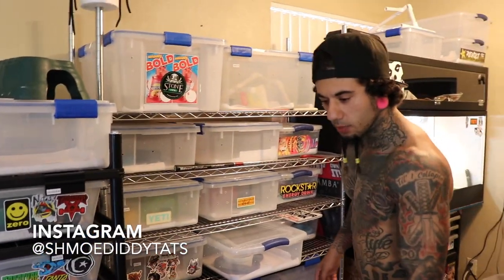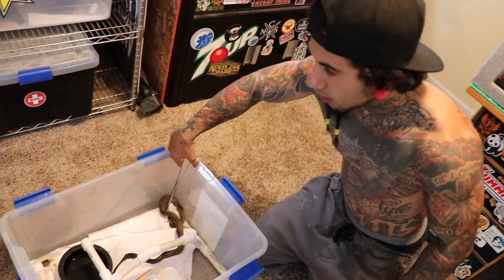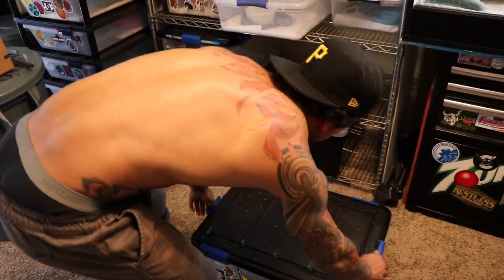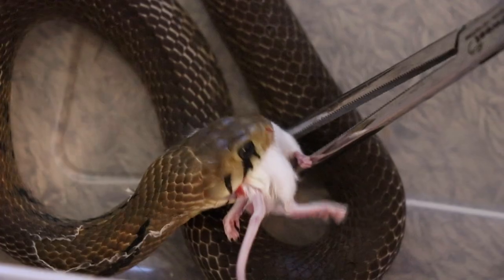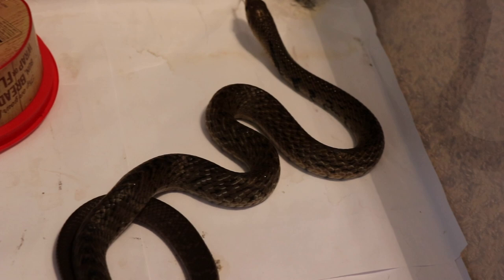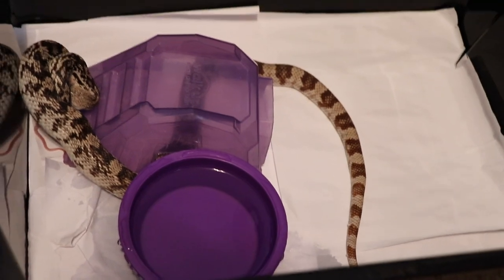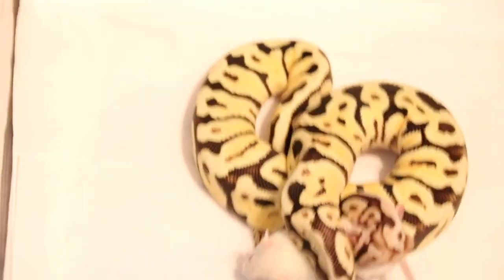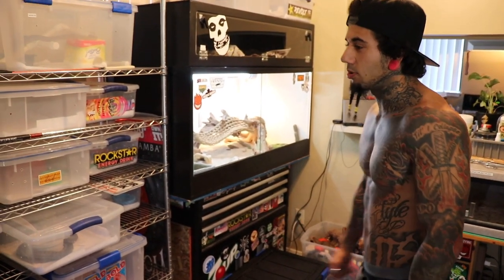SHMOEDIDDYTATS - STOCKTON CALIFORNIA